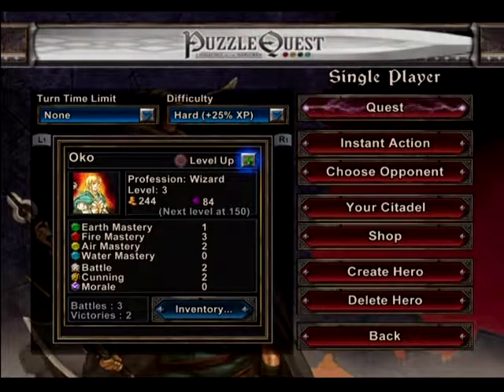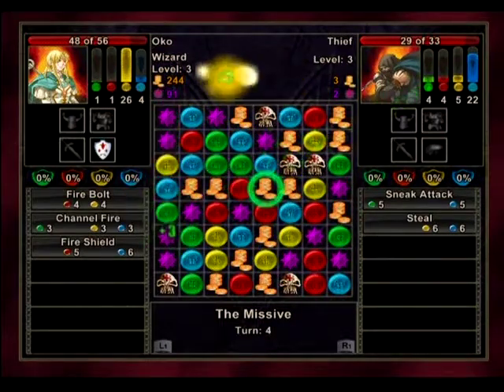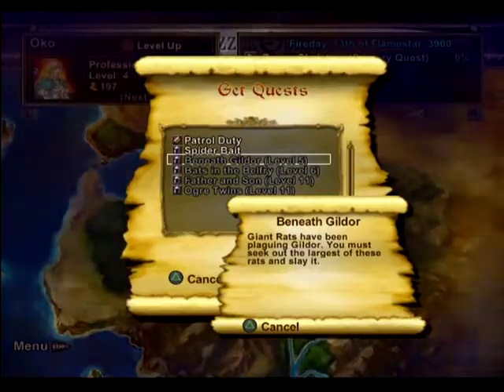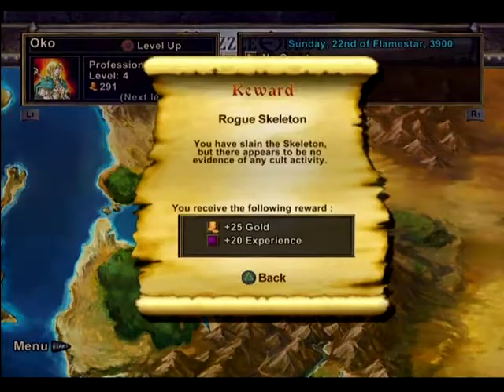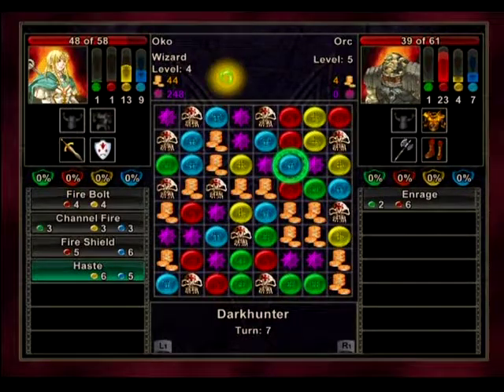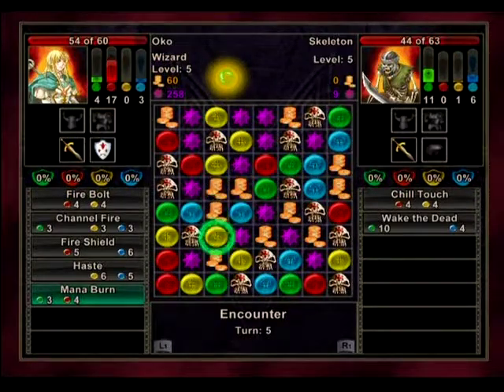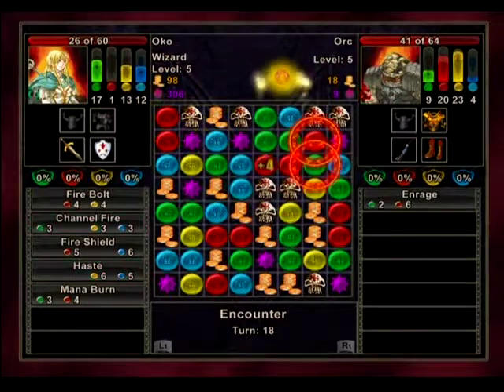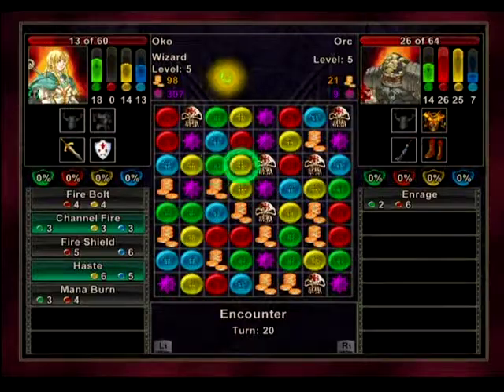Puzzle Quest: Challenge of the Warlords (PS2) 02 Wizard Loses Repeatedly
Puzzle Quest is one of my favorite puzzle games, and one of my favorite turn-based games. RPG or otherwise.